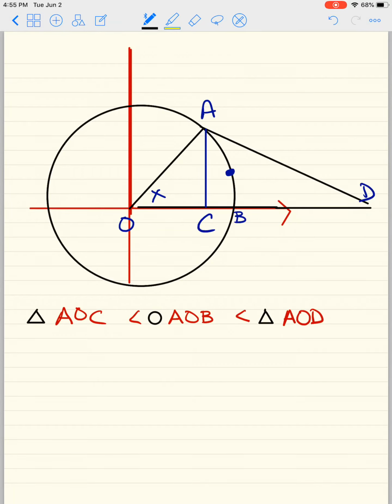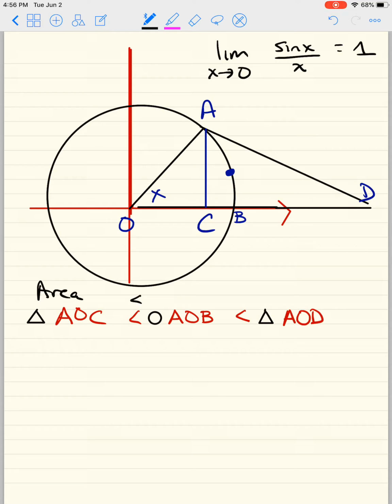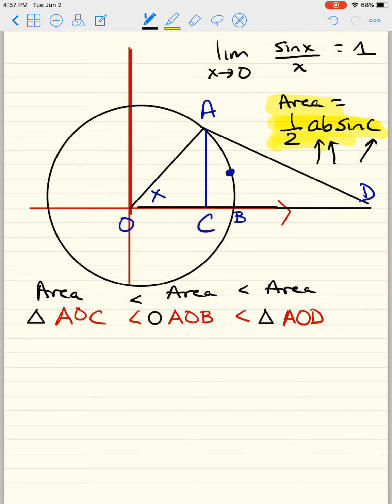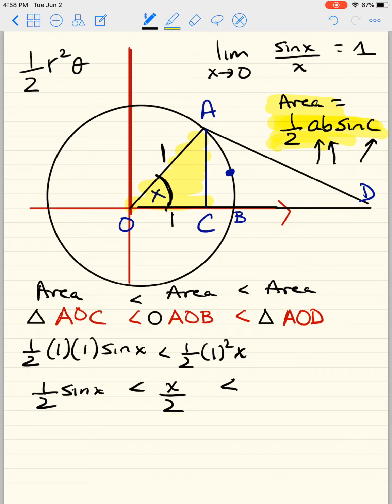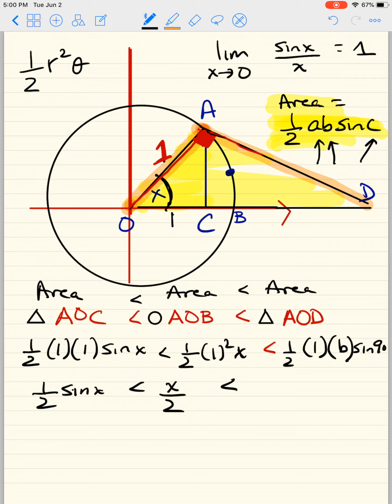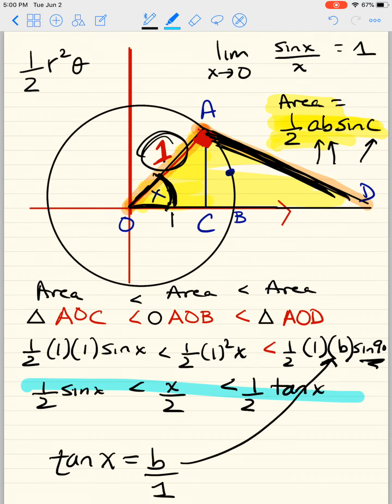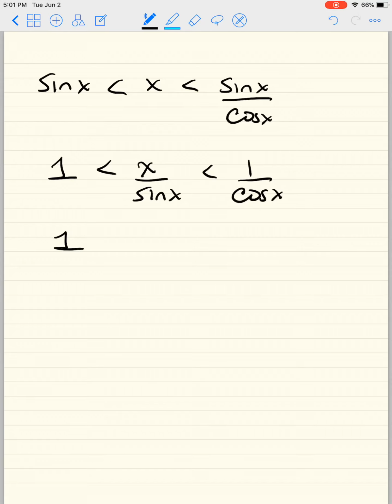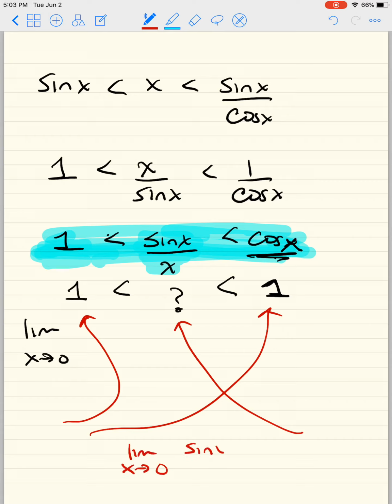Calculus limits squeeze theorem proof sinX/x is 1 when x approaches zero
Lesson IX

Limit x approaches zero sinX/X =1.    Squeeze theorem